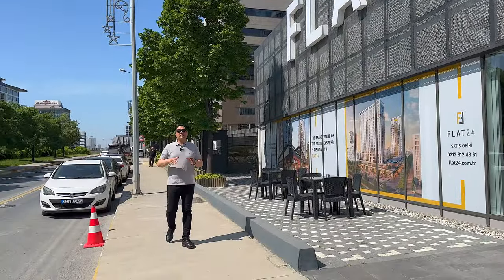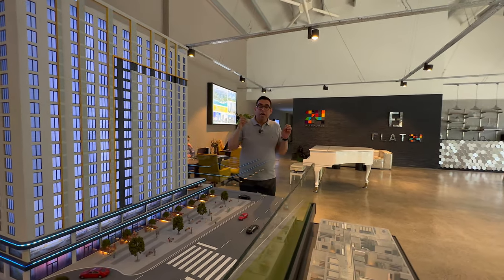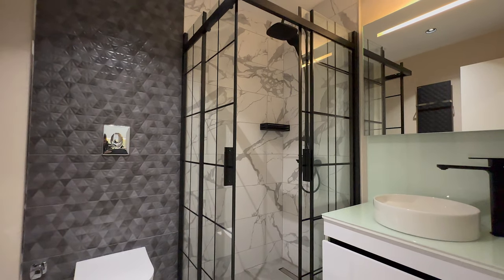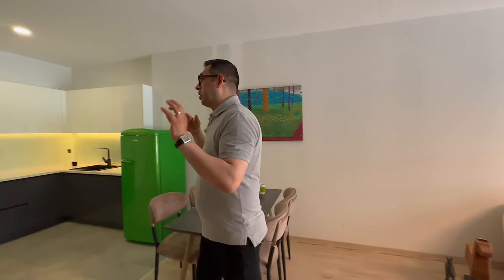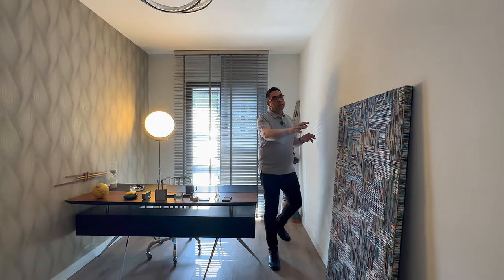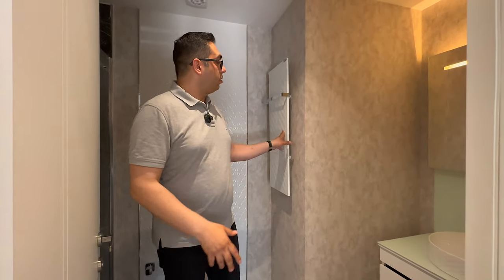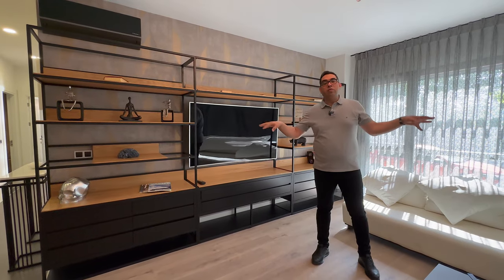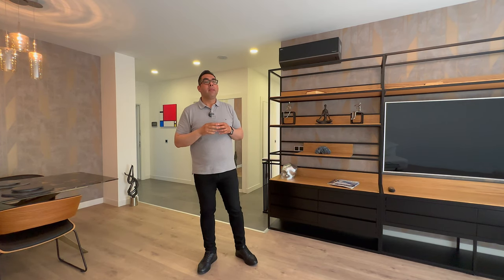033-FLAT 24 - BASIN EXPRESS-ENGLISH-4K VIDEO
Project Name: BasinExpress Home-Office Concept

Construction Company: 24 Real Estate

Delivery Date: September 31, 2024

Project Area: 9281 m²

Block Structure: 2 blocks (A BLOCK & B BLOCK)

Apartment Types: 1+1/2, 1+1, 2+1, 3+1 (Total of 352 apartments)

Payment Terms:

VAT (KDV): Prices are inclusive of VAT (18%).
Title deeds are ready, and the customer's fee for the title deed is 2%.
Citizenship eligible for Turkey 🇹🇷
50% down payment with a 12-month installment option.
Social Facilities:

Covered Parking 🅿️
Conference Room 🫱🏻‍🫲🏼
24-Hour Security 👩🏼‍💻
Indoor Pool 🏊🏻‍♀️
Gym, Steam Room, Sauna, and Turkish Bath 🧖🏽‍♂️
This Home-Office project in the BasinExpress area offers a modern and attractive living space, ideal for those seeking enhanced living standards and investment opportunities. The project provides a comfortable living environment along with various social amenities.
About the This Channel:
Hello, friends! I am Tavana and I have been working in the real estate field in Turkey since 2018. Over these years, I have gained extensive experience in different types and qualities of construction. In these videos, I aim to provide detailed introductions to Turkish real estate, particularly properties in Istanbul. I hope, with your help, to produce more videos showcasing unique properties in Turkey soon.

The equipment used in producing these videos included:

iphone 14
DJI Osmo Mobile 6
mic rode wireless go 2
this video is created by iPhone 14 (4k) it can be a good sample for iPhone 14 for creating real estate videos
Created by Tavana Asgari
Music from Uppbeat (free for Creators!)

istanbul property
istanbul property for sale
turkey istanbul property for sale
vadi istanbul property for sale
besiktas istanbul property for sale
balat istanbul property for sale
fatih istanbul property for sale
istanbul property market
sariyer istanbul property for sale
istanbul property price trend
nisantasi istanbul property for sale
istanbul apartments - ahim sahim
lost property istanbul airport
vng property istanbul airbnb
property agency istanbul
istanbul property group emlak ajansi
can foreigners buy property in istanbul
is it worth buying property in turkey
buying property in istanbul process
istanbul living conditions
istanbul real estate
besiktas real estate
besiktas istanbul real estate
last results of besiktas
strongest real estate markets
apartments for sale in besiktas istanbul
besiktas apartments for sale
beşiktaş satılık villa
besiktas istanbul apartments for sale
house for sale in besiktas istanbul
homes for sale in besiktas istanbul
sotheby's istanbul real estate
istanbul real estate market
bebek istanbul real estate
istanbul real estate prices
nisantasi istanbul real estate
moda istanbul real estate
invest in istanbul real estate
space istanbul real estate
beyoglu istanbul real estate
istanbul real estate for sale
istanbul real estate agency
istanbul real estate app
istanbul real estate agent
real estate agency istanbul rent
real estate istanbul asian side
real estate agents in istanbul turkey
best real estate agents istanbul
ares istanbul real estate
atmaca real estate istanbul